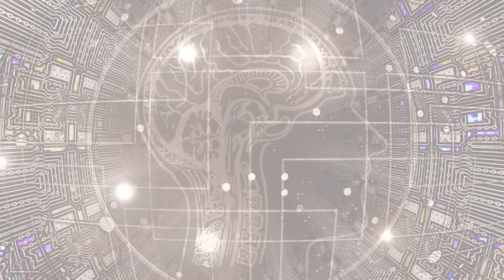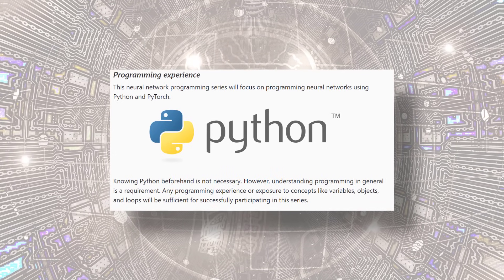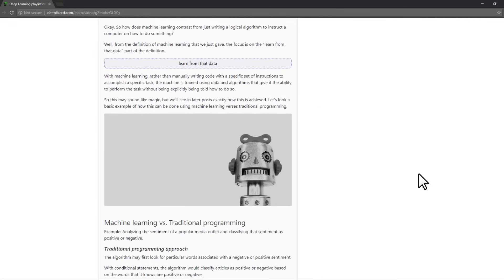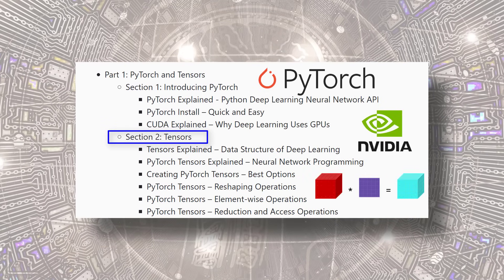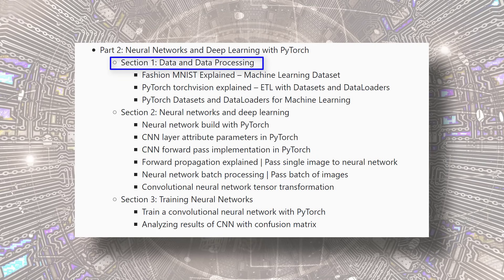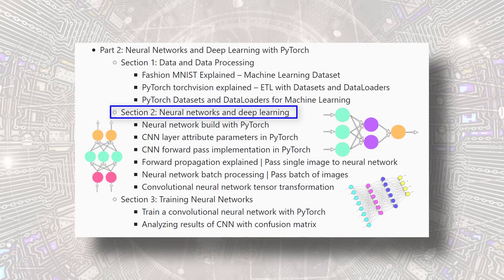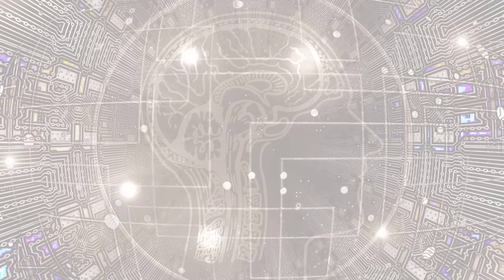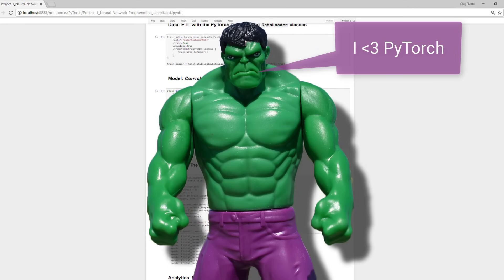PyTorch Prerequisites - Syllabus for Neural Network Programming Course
Let's get ready to learn about neural network programming and PyTorch! In this video, we will look at the prerequisites needed to be best prepared. We'll get an overview of the series, and we'll get a sneak peek at a project we'll be working on. This will give us a good idea about what we'll be learning and what skills we'll have by the end of our project. Without further ado, let's jump right in with the details!

🕒🦎 VIDEO SECTIONS 🦎🕒

00:00 Welcome to DEEPLIZARD - Go to deeplizard.com for learning resources
00:30 Help deeplizard add video timestamps - See example in the description
05:25 Collective Intelligence and the DEEPLIZARD HIVEMIND

❤️🦎 Special thanks to the following polymaths of the deeplizard hivemind:
Tammy
Mano Prime
Ling Li